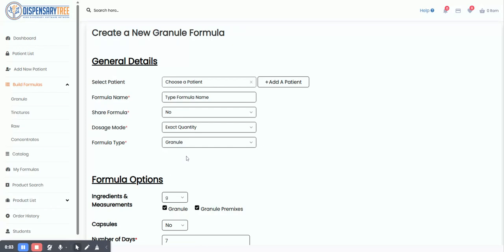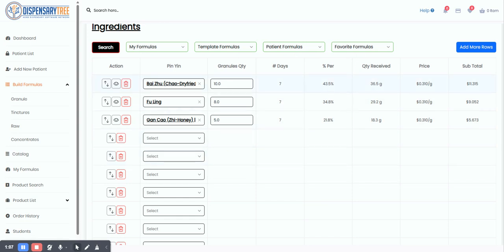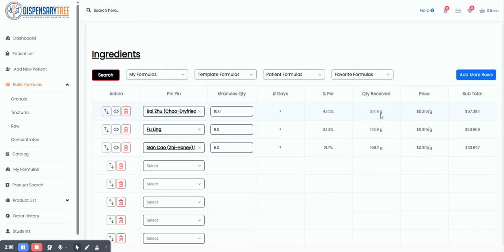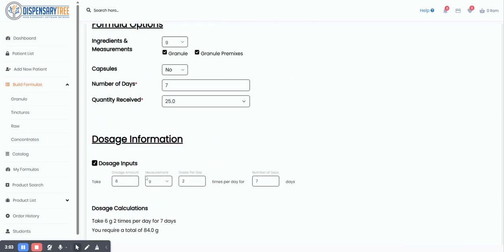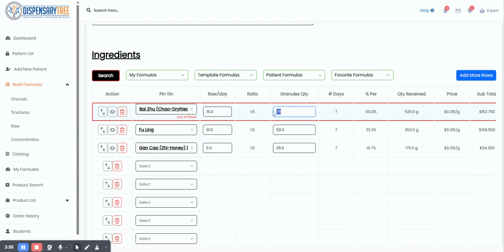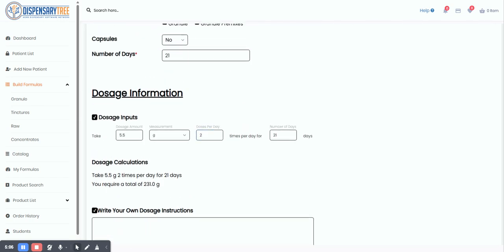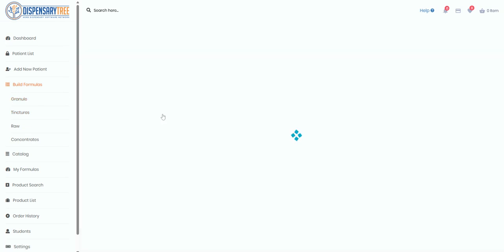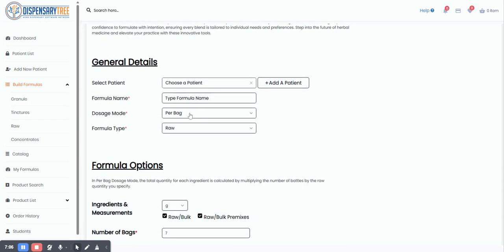Dosage Modes Explained